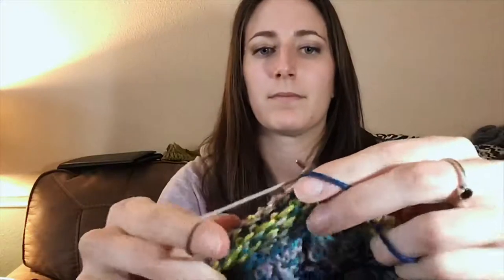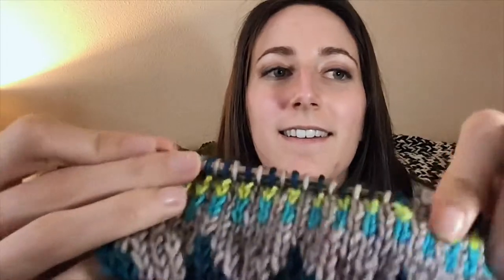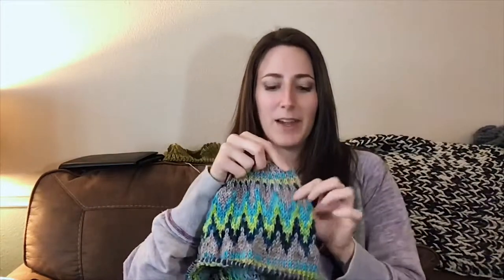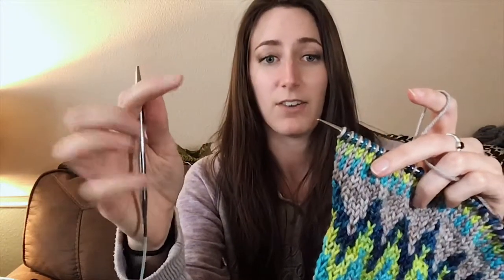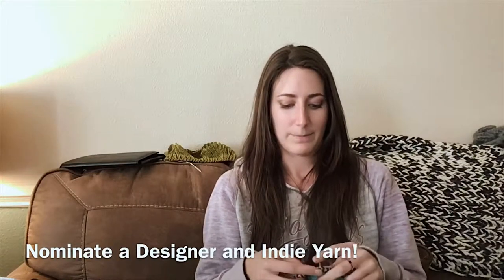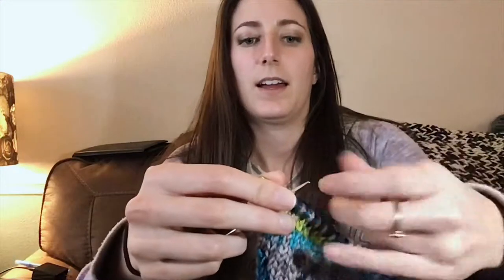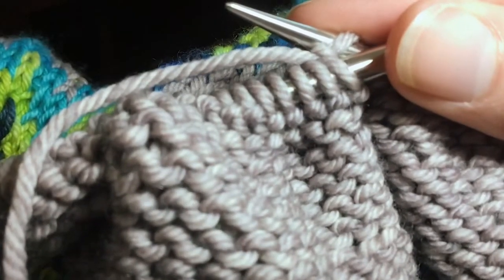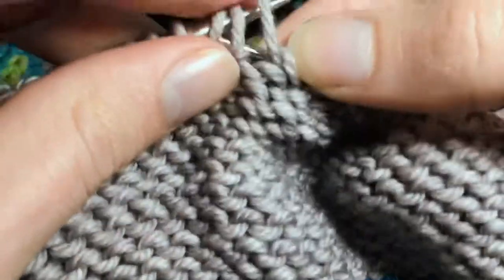Knitting Vlog | Part 1 | Colorwork Cardigan | How to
Hi everyone!

This is the first part of my knitting adventure as I work on The Throwback Sweater by Andrea Mowry!
Come back next week for more progress and be sure to watch for the final review and reveal. I can’t wait to get this beauty off my needles.

xoxo,
B

Still haven’t made Bernadette’s Blanket?

You will need US size 7, 8 and 9 or 4.5mm, 5mm and 5.5mm

Malabrigo Rios in Pearl
Tanis Fiber Arts orange label in Ocean Breeze, Lemongrass and Deep Sea

*PNG credit* for the yarn ball and needles that’s all over this video: